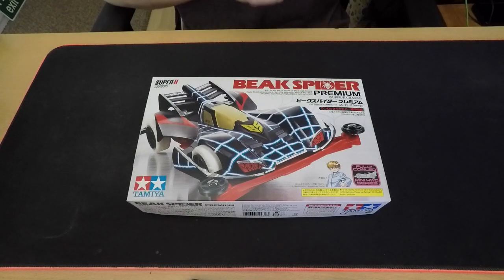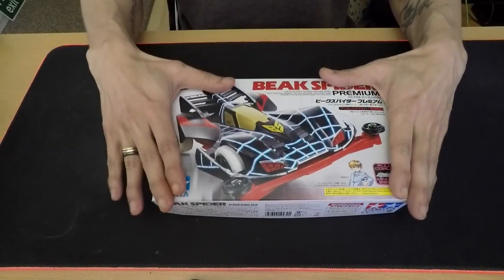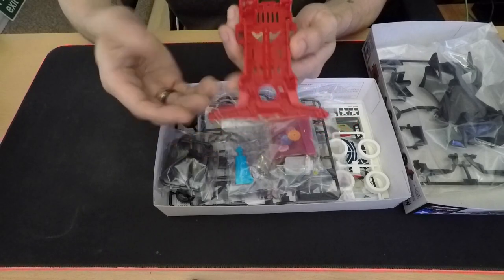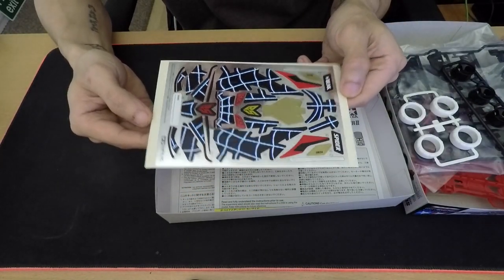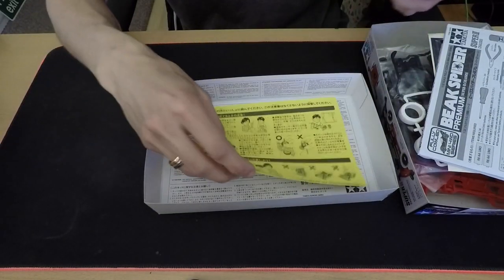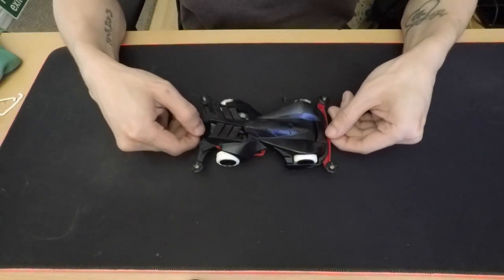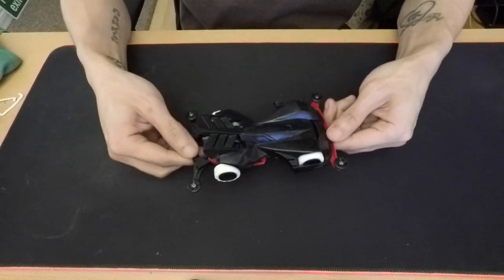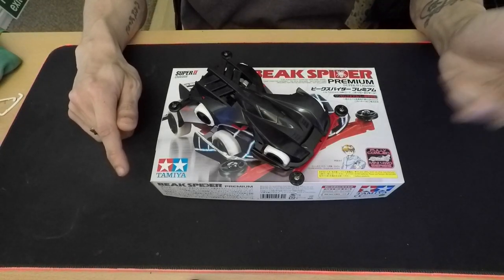Tamiya Mini 4wd - 19439 Beak Spider Premium (Super-II Chassis) - UNBOXING - QUICK BUILD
NOTE: This is old footage that I found this video on my dead gaming laptop's Hard Drive, which was recorded during COVID time.

As mentioned in the title, it is an unboxing and a quick build (time-lapse).

Track: This Is Not A Christmas Song